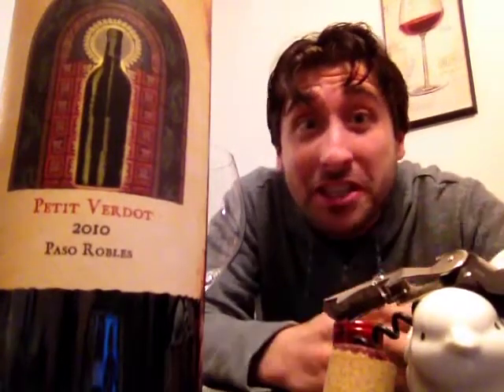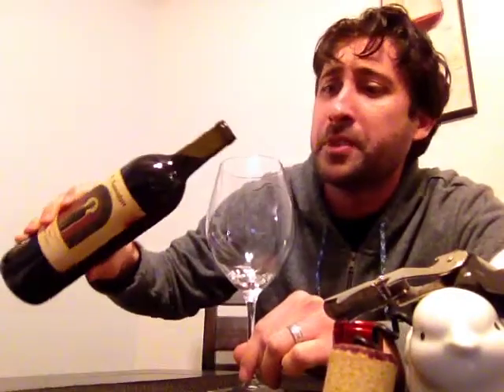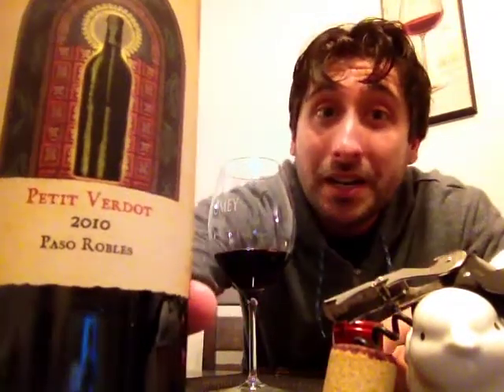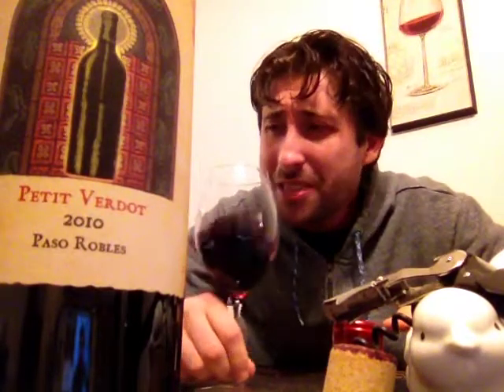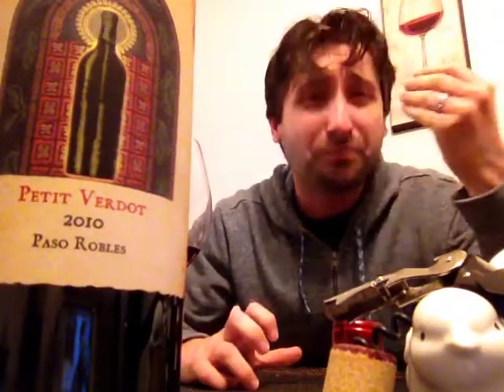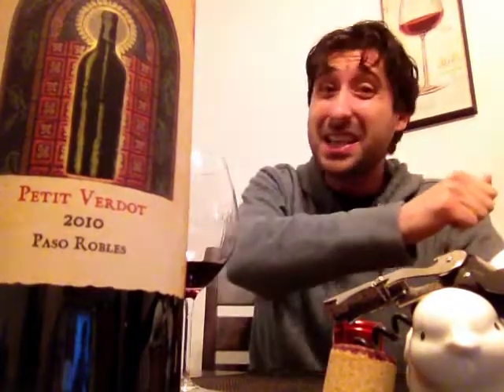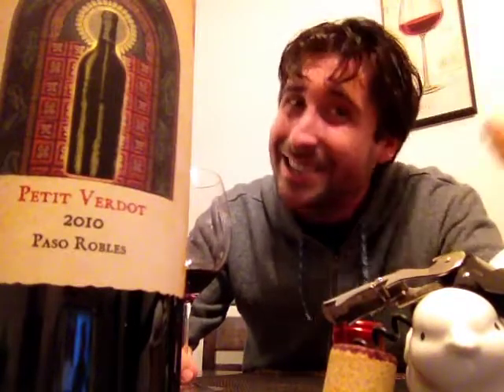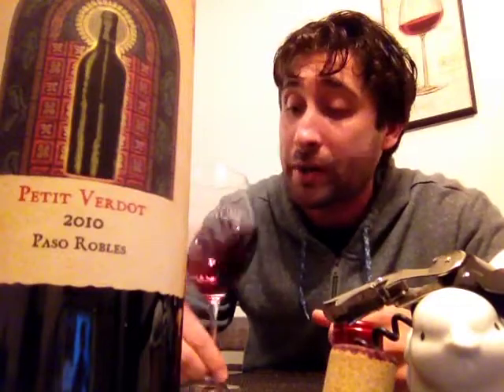Stay Rad Wine Blog TV 86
Going Somewhere?